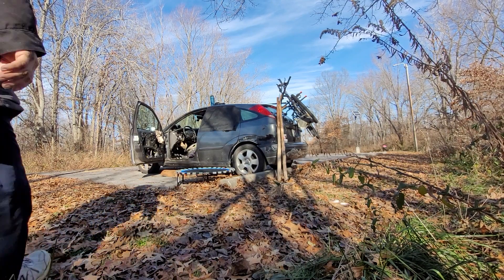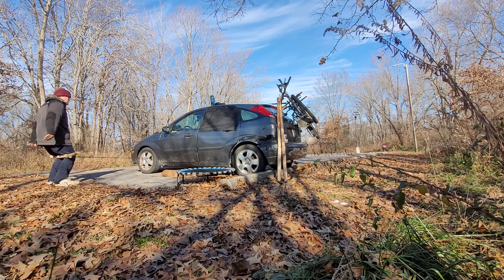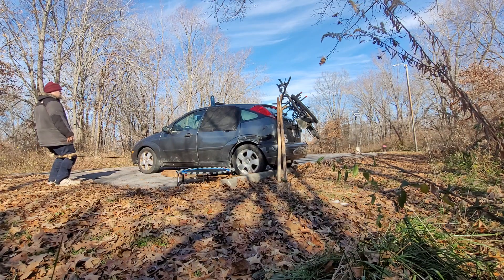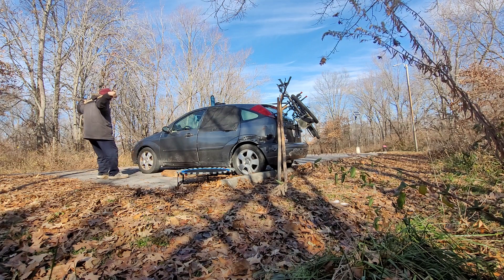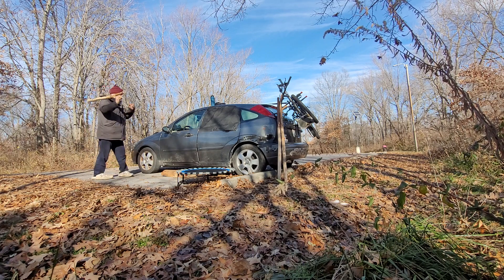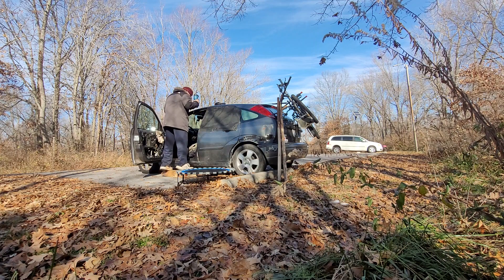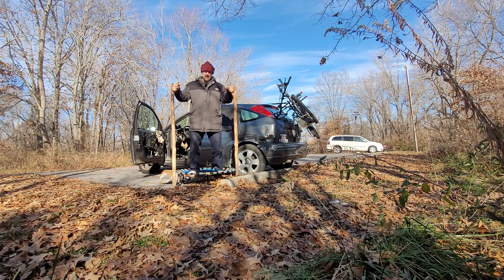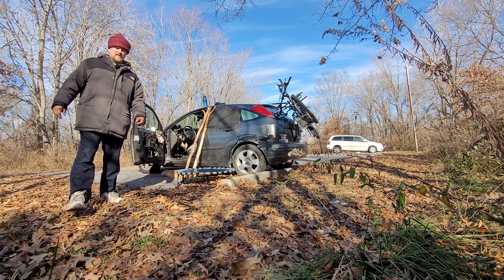my gym set up for the day in a remote park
I got a little extra privacy and space in this spot. sometimes I can get that and really relax. I will bring out various equipment depending on the people around. I will only bring out the rebounder when I'm very sure I have good privacy.